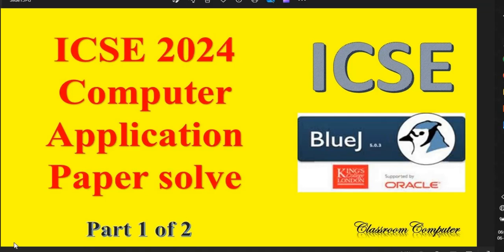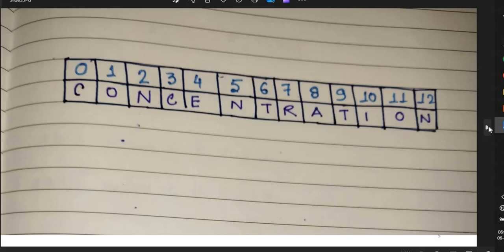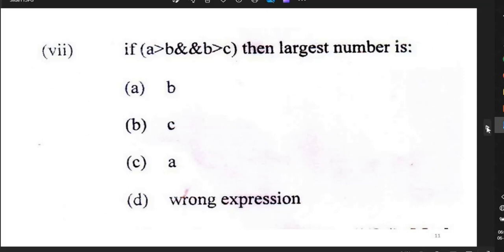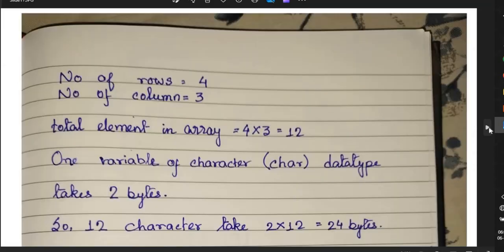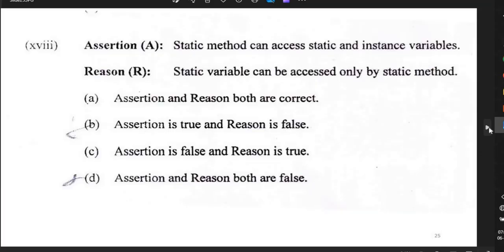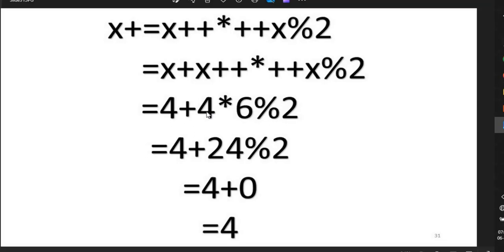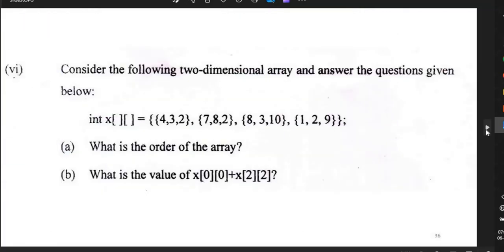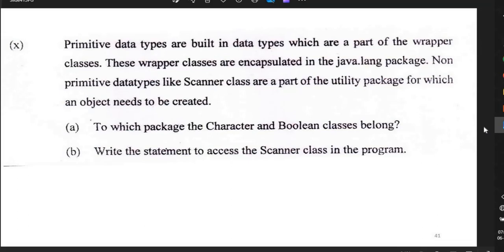Solve & analysis of ICSE 2024 computer application Board Question Paper. Part 1 of 2